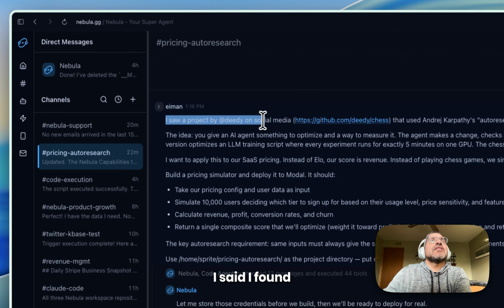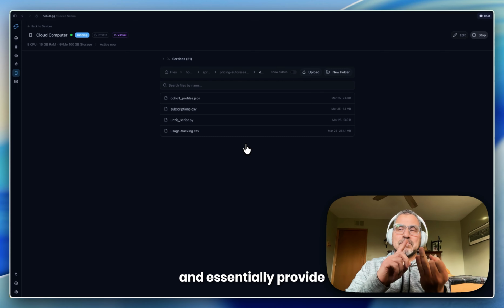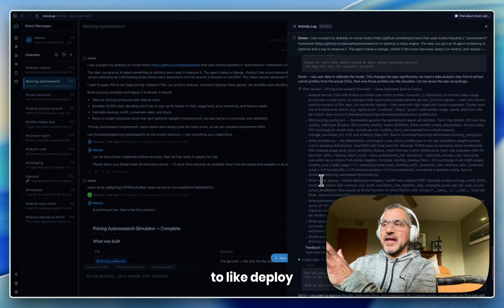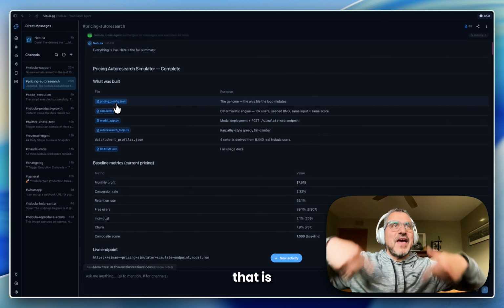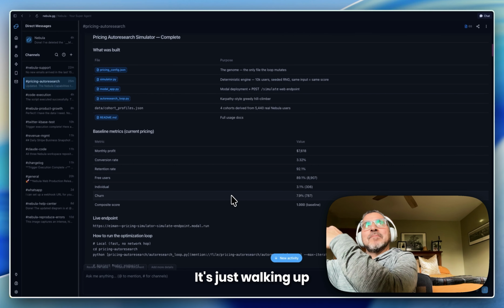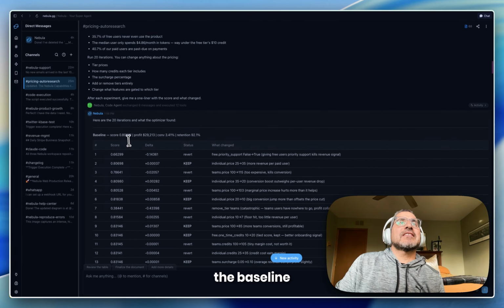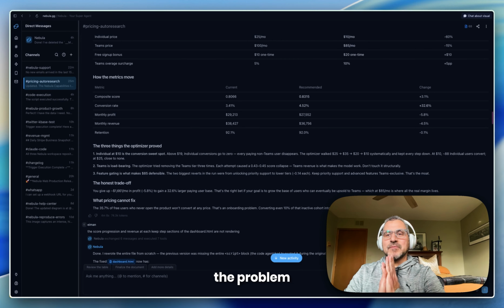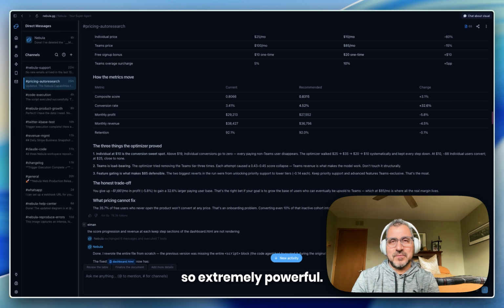We Trained an AI Pricing Model in 10 Minutes (Karpathy Autoresearch)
We used Nebula (an AI agent) to run Andrej Karpathy's auto-researcher — and it trained a product pricing model in just 10 minutes with 3 prompts. No fine-tuning. No custom pipeline. Just an AI agent doing the research, writing the code, and building the model end to end.

In this video, we walk through:

How Karpathy's auto-researcher workflow actually works
How we set it up inside Nebula with 3 simple prompts
The pricing model it built — and whether it's actually good
Why AI agents are about to change how we do ML
This is what happens when you stop using AI as a chatbot and start using it as an engineer.